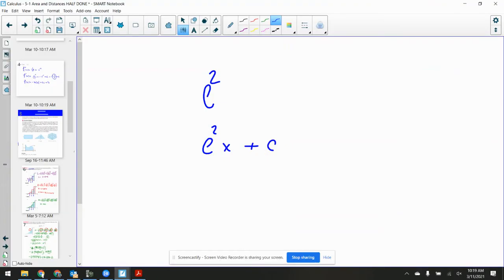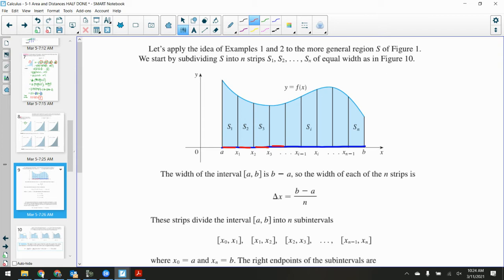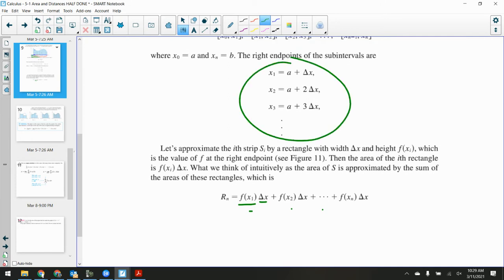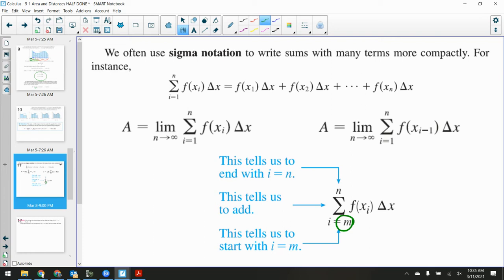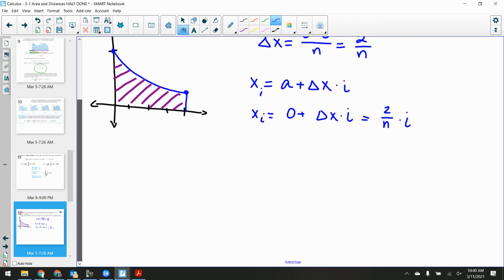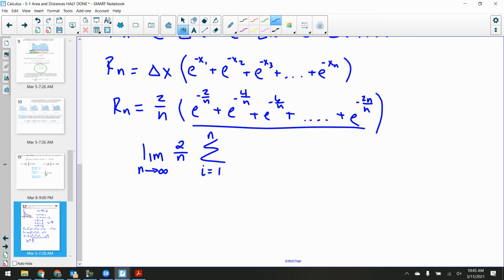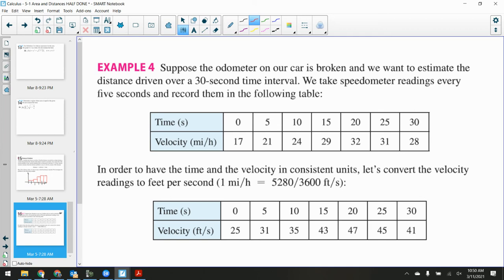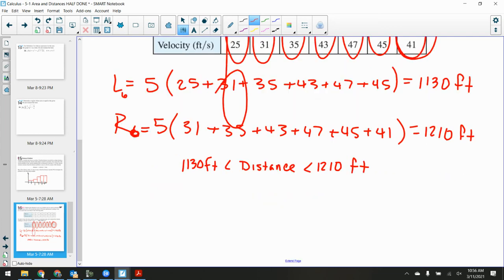Calculus: Section 5-1 Day 2: 3-11-21